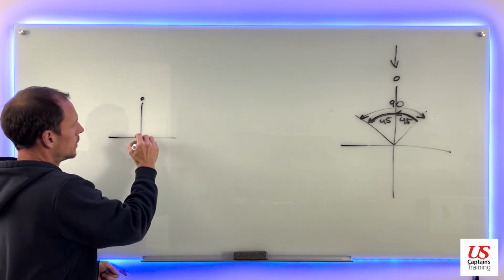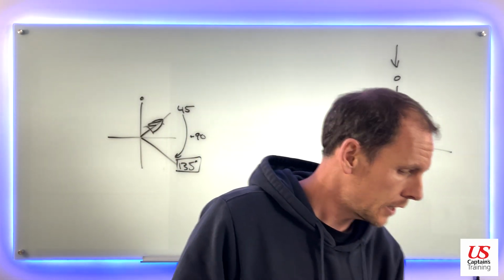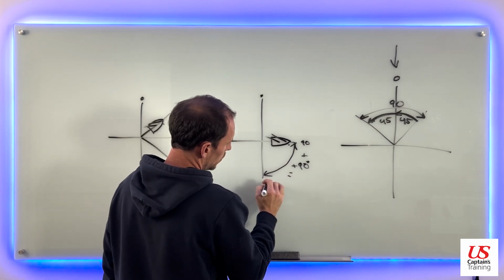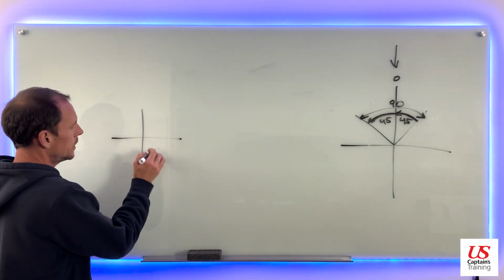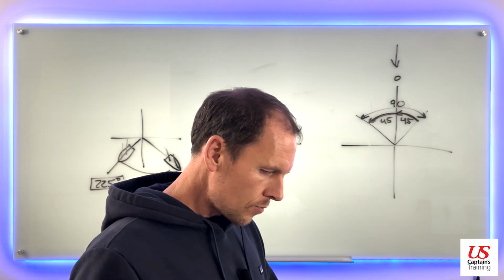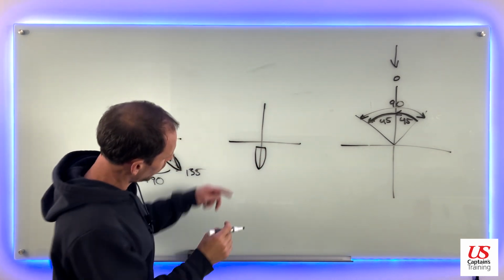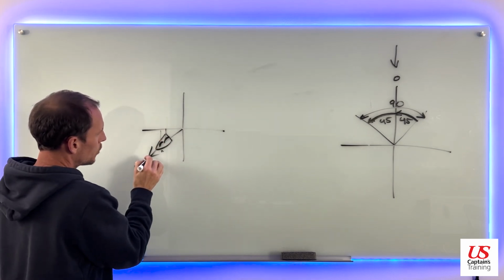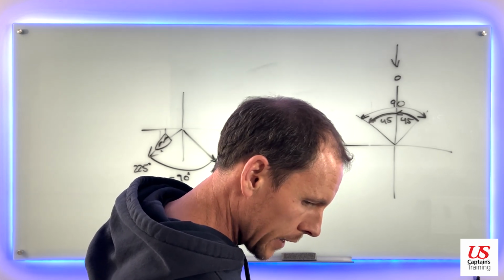Tacking Angles Practice Problems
USCG Approved Courses

Tacking Angle: is the angle between two successive tacks when sailing upwind.